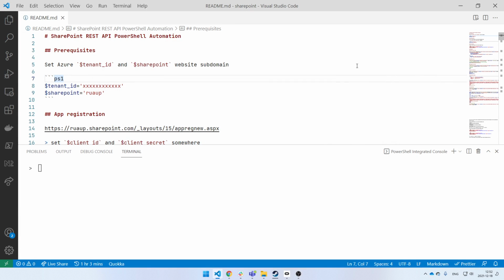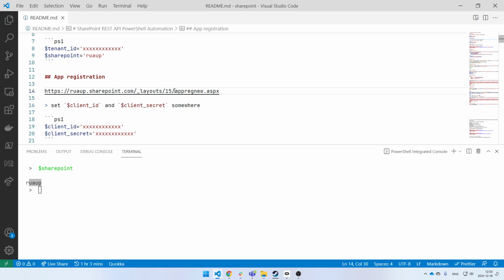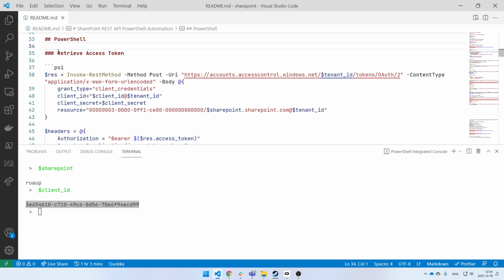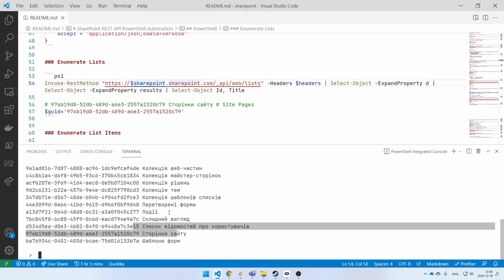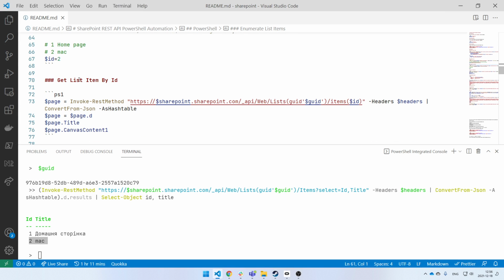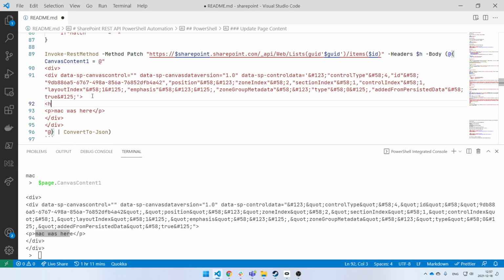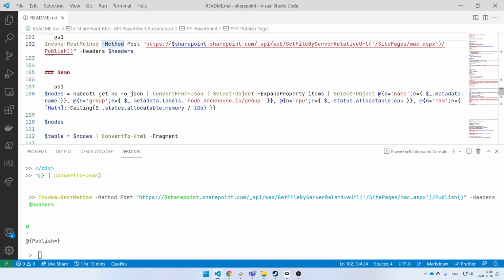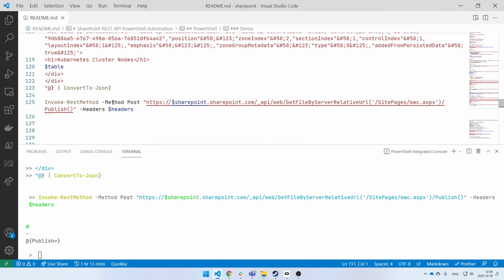SharePoint REST API PowerShell Update Page Content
Update SharePoint page content via REST API